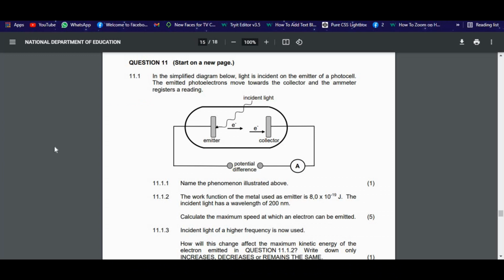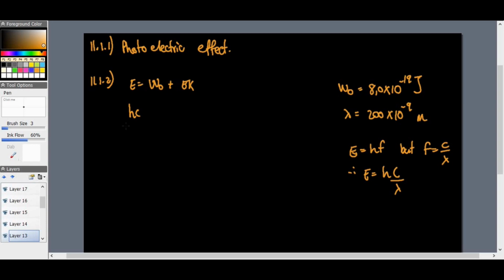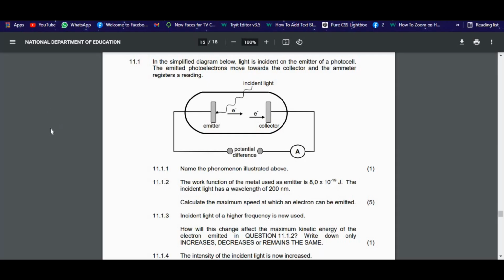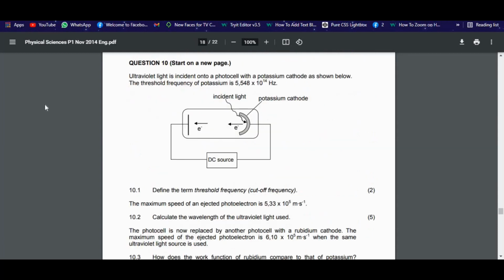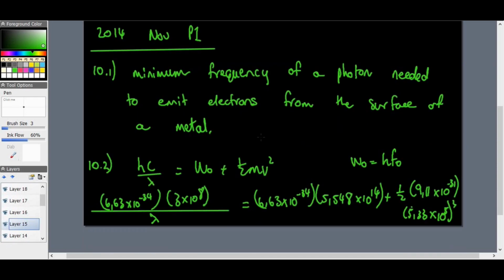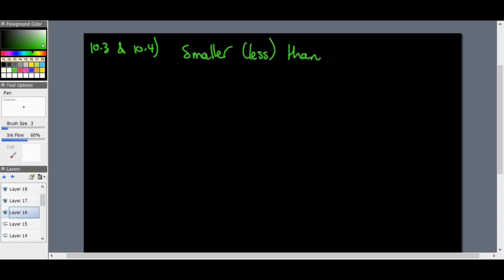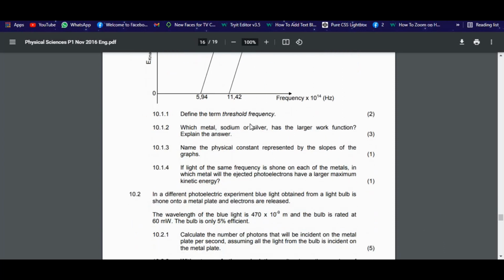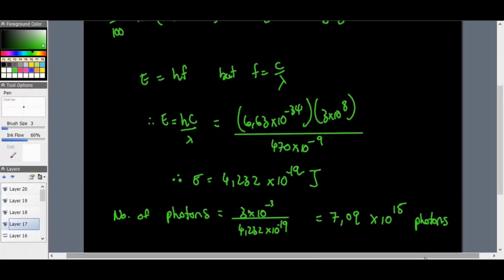Grade 12 Physics: Photoelectric Effect P2: Exam Questions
This video was created to assist our Grade 12 learners with preparing for the end of year exams.